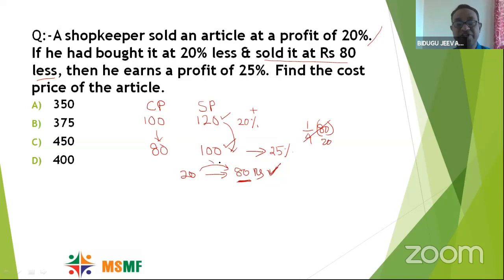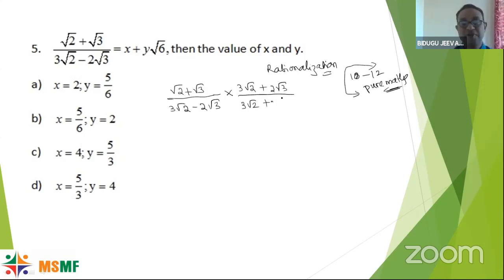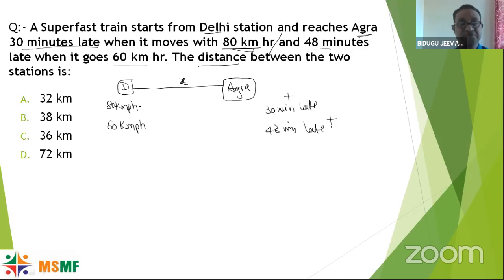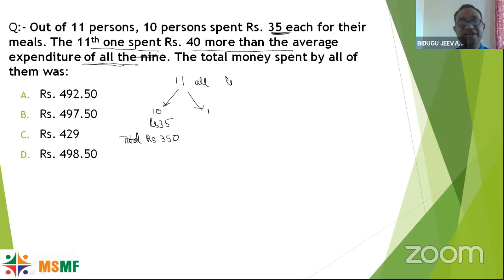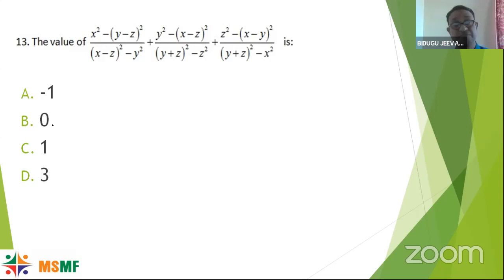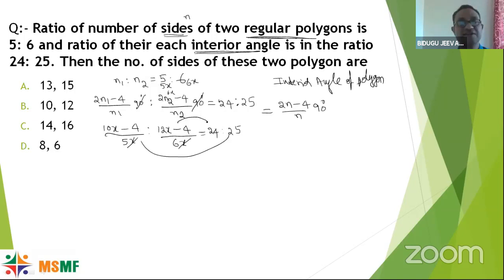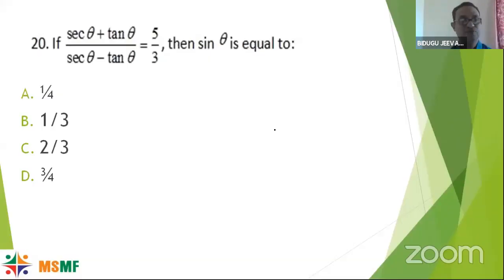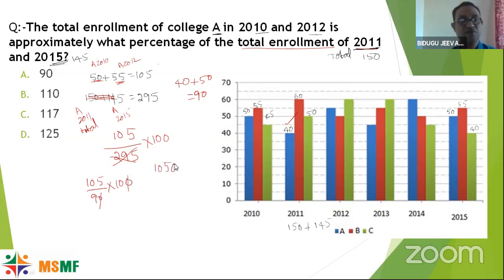APTITUDE AND VERBAL TRAINING DAY-4